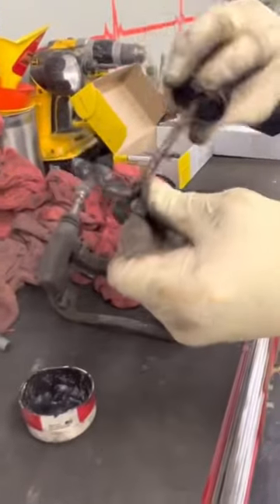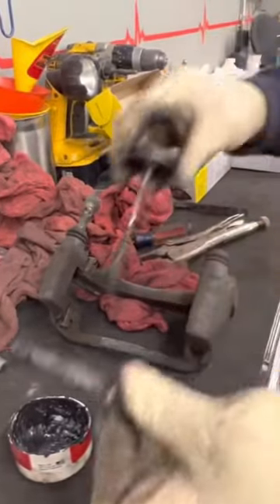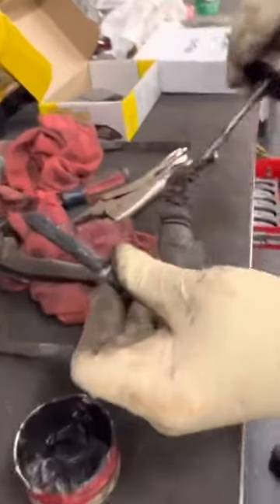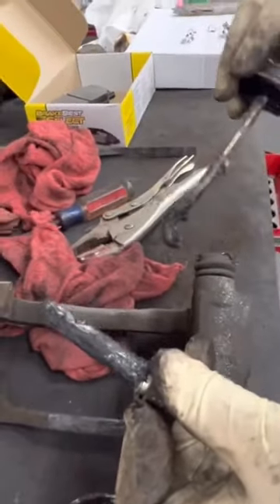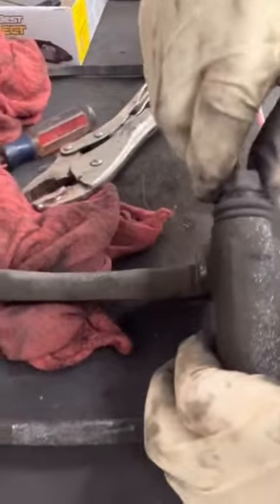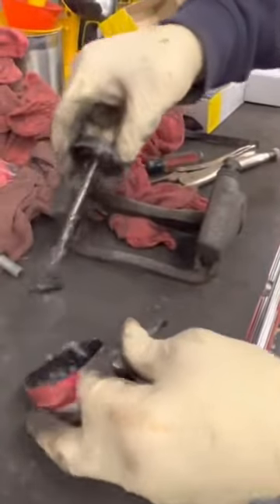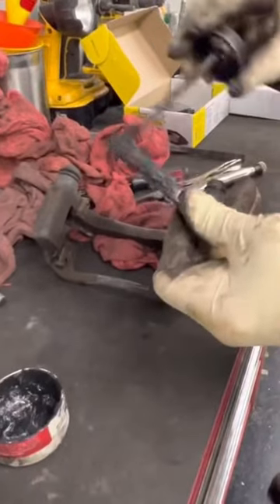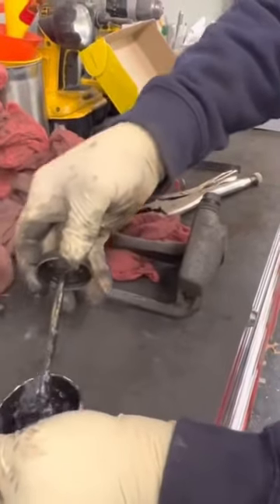How To Grease Brake Caliper Pins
Quick demonstration of how to grease brake caliper pins on car or truck.